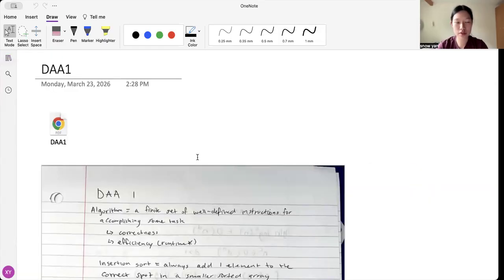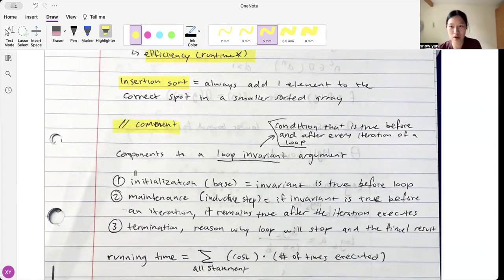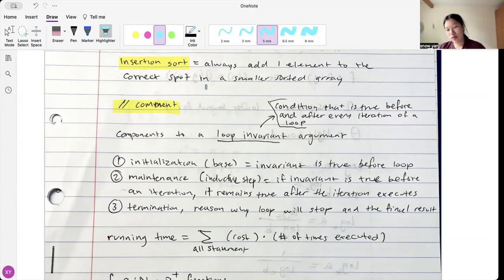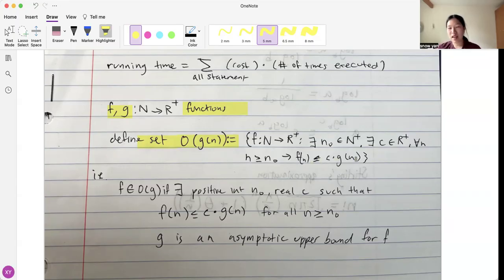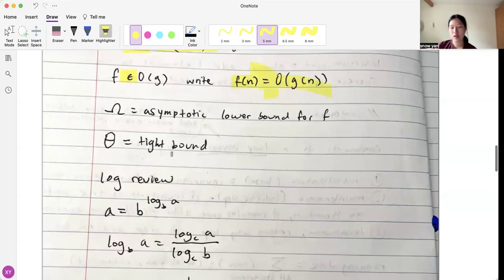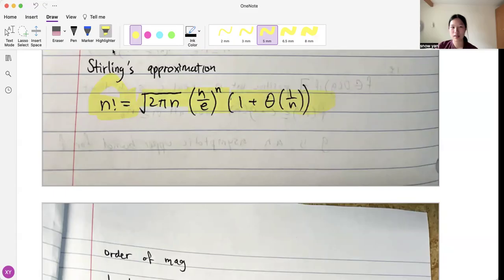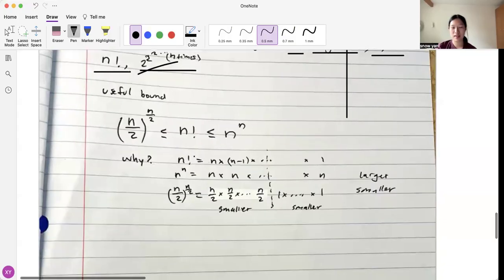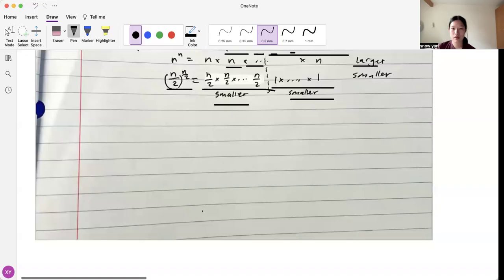DAA notes 1